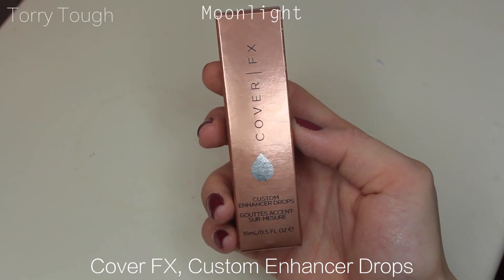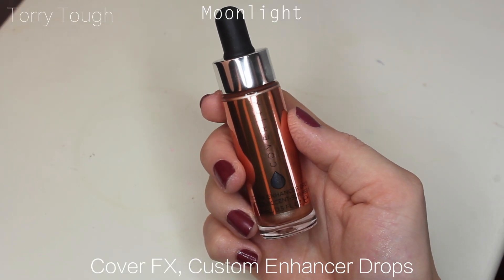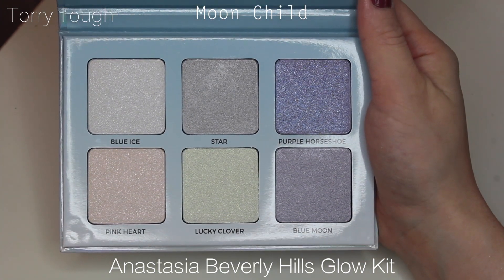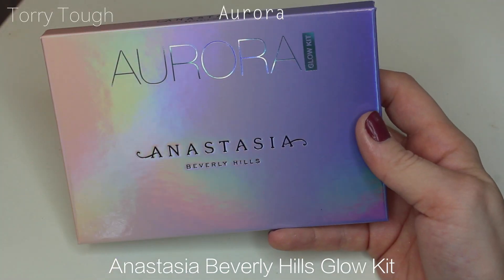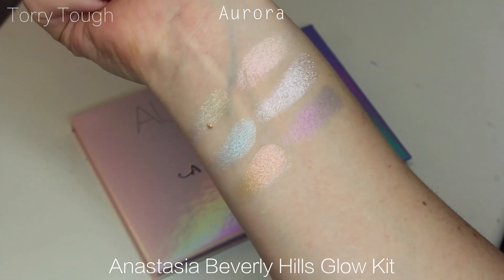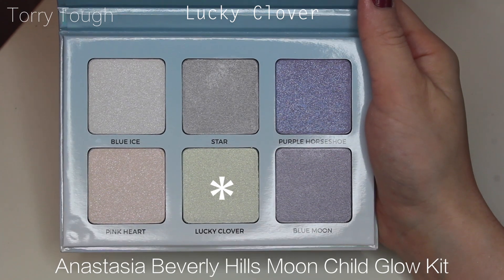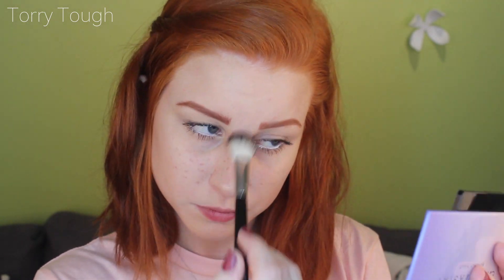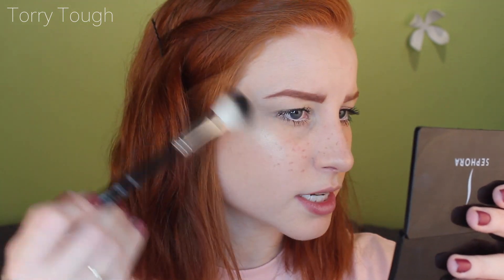New Highlighters!!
Products I Talk about in this video,

Anastasia Beverly Hills Glow Kit, Aurora
Anastasia Beverly Hills Glow Kit, Moon Child
Anastasia Beverly Hills, A23 brush

Tee Shirt from Adrenaline Tattoos "Home is Toronto"

ALSO FOLLOW MY OTHER SOCIAL MEDIA ACCOUNTS